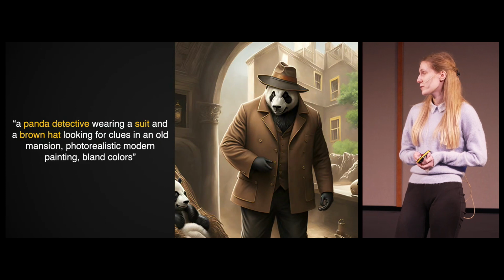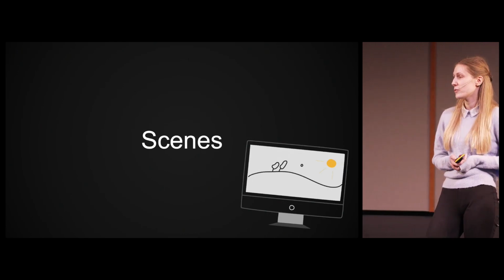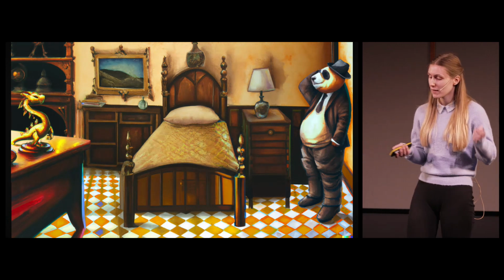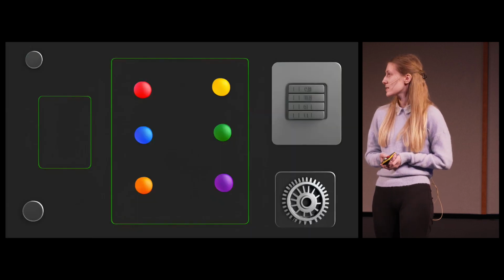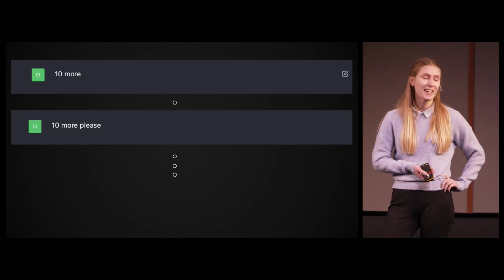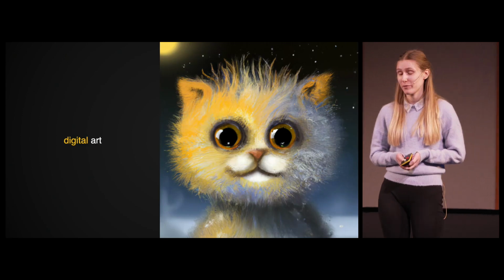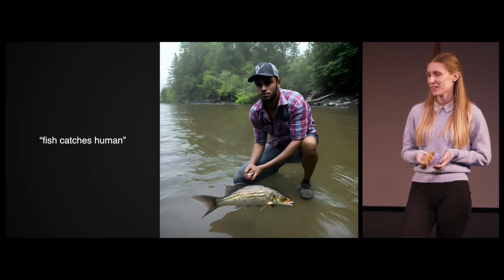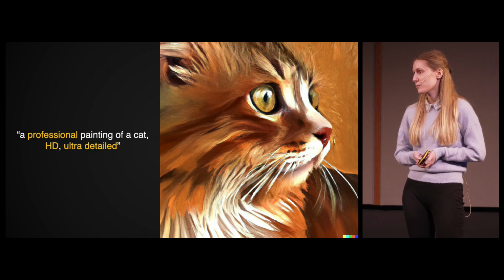AdaCon Norway 2023: Create a point and click game using nothing but AI generated art (Eirin Sognnes)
The Adventures of DALL·E 2 - How we created a point and click game using nothing but AI generated art

The past year and a half we have seen massive advancements in AI image generation, where they can generate almost any conceivable concept. At this point, they are so widespread that everyone can try it with just a few clicks, but are these AIs just a means of entertainment, or can they be of practical use? In this presentation we attempt to answer this by sharing our experience with creating a point and click game using nothing but AI generated art.

Eirin Sognnes

Eirin is a software developer with a masters degree in Software Engineering. She is a very curious person, who enjoys the abundance of challenges in both the frontend and backend world. After her coding adventures, you’ll likely find her stealing cuddles from her cute cat, or enjoying a good video game.